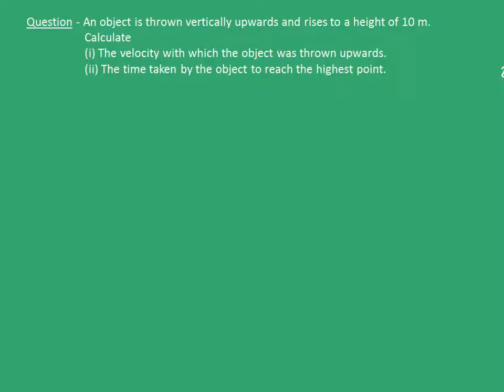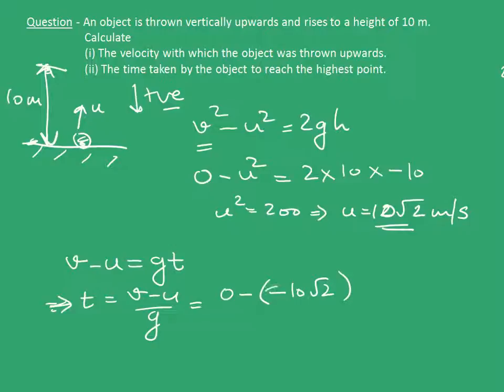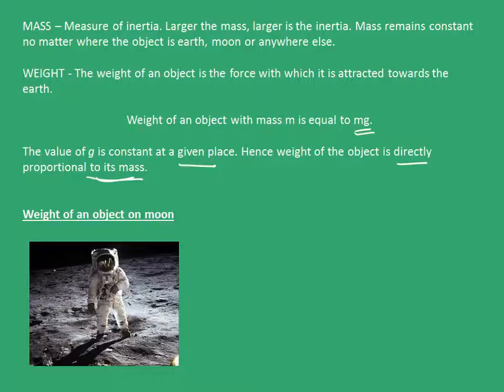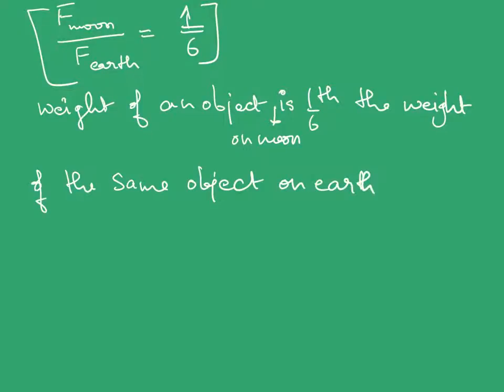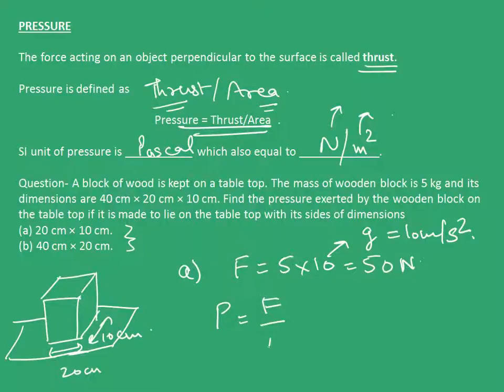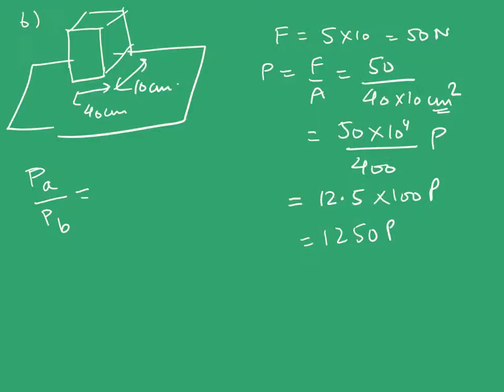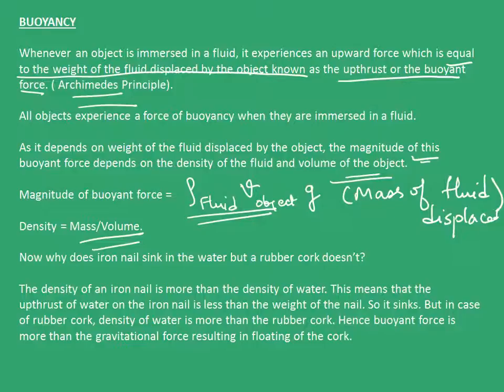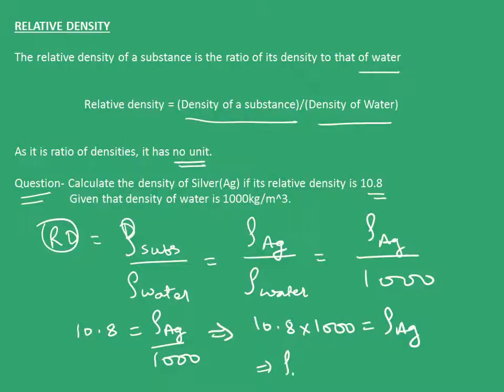Class 9: Gravitation 2